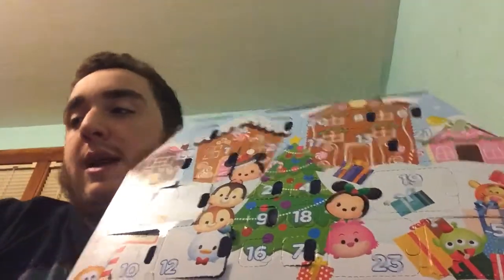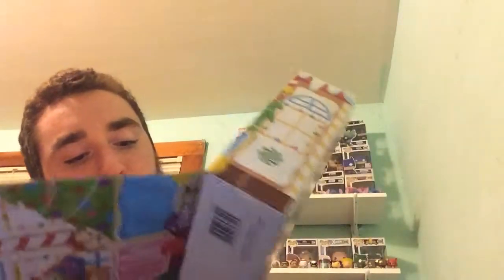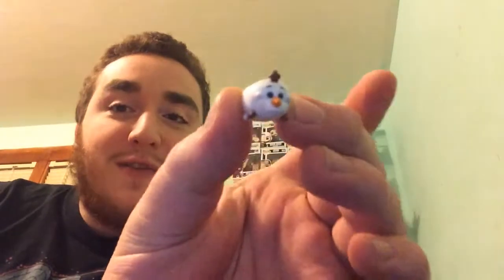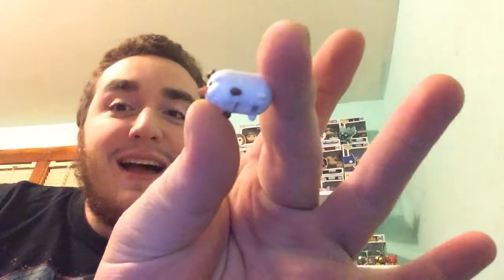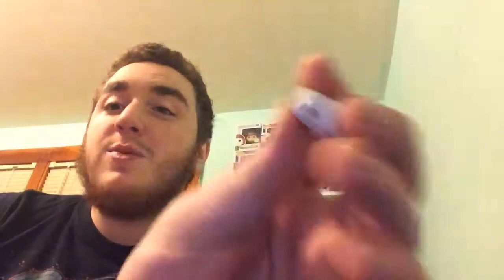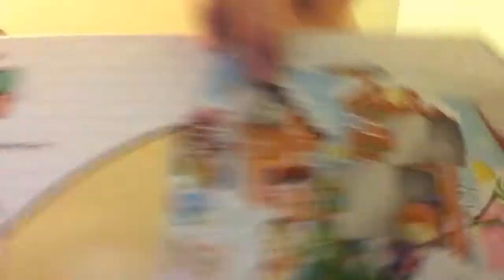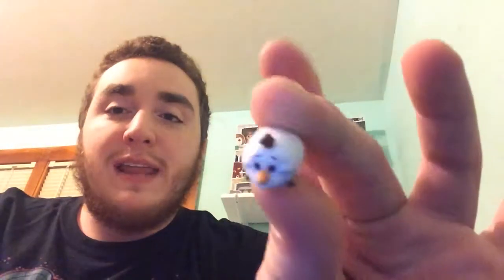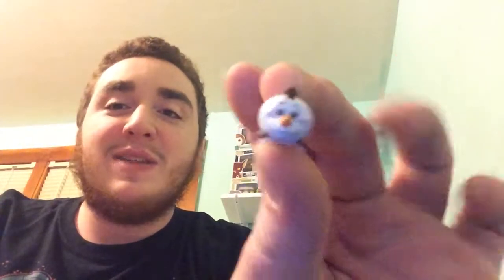Disney Tsum Tsum Advent Calendar Opening Day 16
In this video we will be opening day 16 of our Disney Tsum Tsum Advent Calendar